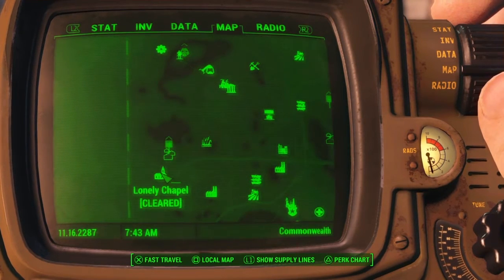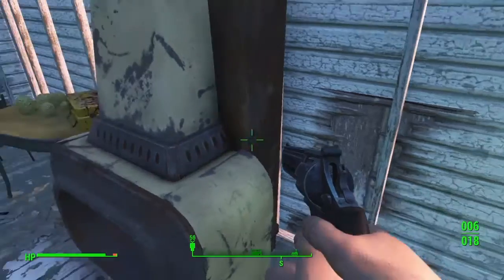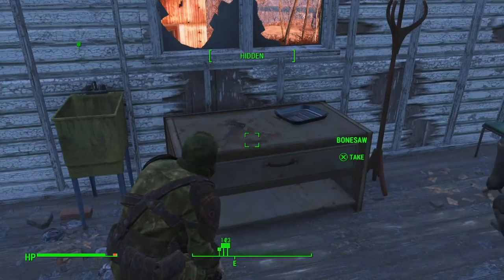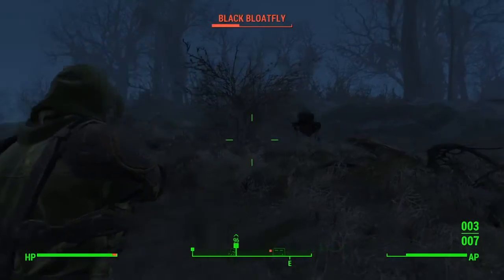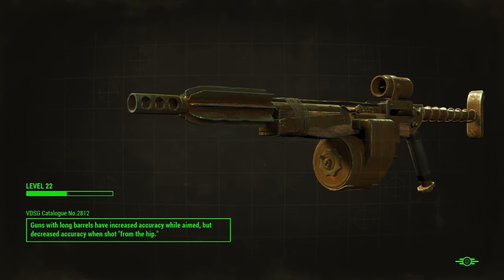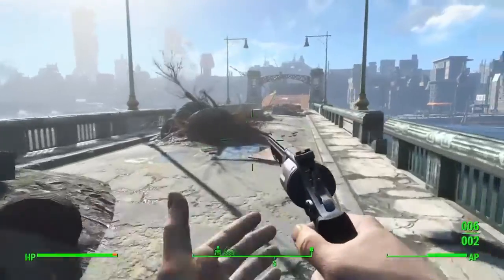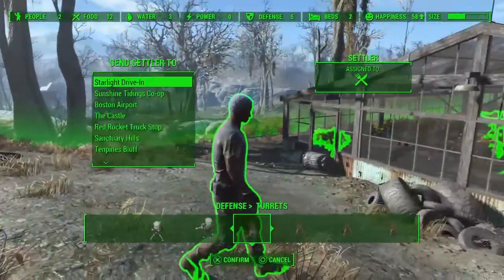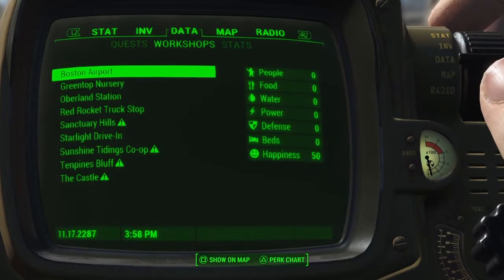FALLOUT 4 Gameplay Walkthrough Part 22 "Settlements" (With Commentary)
FALLOUT 4 Gameplay Walkthrough Episode (Part) 22. This walkthrough for FALLOUT 4 will include the Full Game, Bosses, Main Missions, Some Side Quests, Gameplay and an Ending.

Fallout 4 is an action role-playing game developed by Bethesda Game Studios and published by Bethesda Softworks. It is the fifth major installment in the Fallout series and was released worldwide on November 10, 2015, for Microsoft Windows, PlayStation 4 and Xbox One. The game is set within an open world post-apocalyptic environment that encompasses the city of Boston and the surrounding Massachusetts region known as "The Commonwealth". The main story takes place in the year 2287, ten years after the events of Fallout 3 and 210 years after "The Great War", which caused catastrophic nuclear devastation across the United States.

The player assumes control of a character referred to as the "Sole Survivor", who emerges from a long-term cryogenic stasis in Vault 111, an underground nuclear fallout shelter. After witnessing the murder of their spouse and kidnapping of their son, the Sole Survivor ventures out into the Commonwealth to search for their missing child. The player explores the game's dilapidated world, completes various quests, helps out factions, and acquires experience points to level up and increase the abilities of their character. New features to the series include the ability to develop and manage settlements and an extensive crafting system where materials scavenged from the environment can be used to craft drugs and explosives, upgrade weapons and armor, and construct, furnish and improve settlements. Fallout 4 also marks the first game in the series to feature full voice acting for the protagonist.

Fallout 4 received positive reviews from critics with many praising the world depth, player freedom, overall amount of content, crafting, and soundtrack,